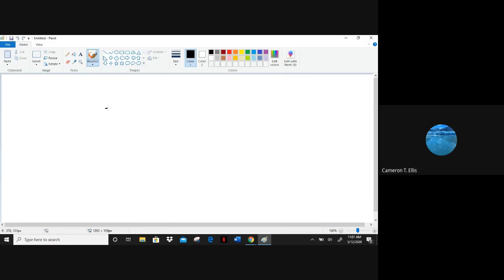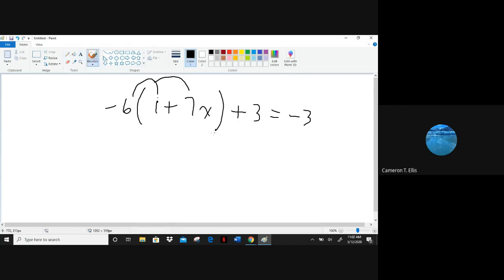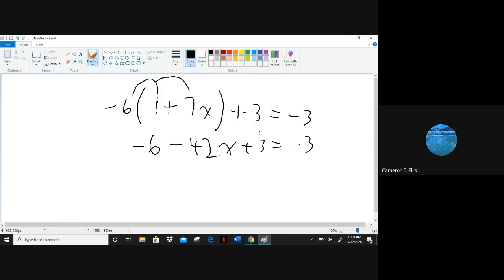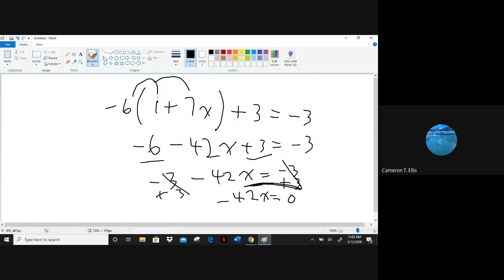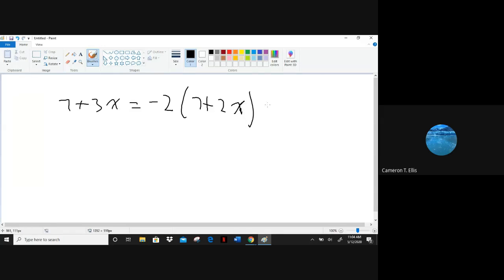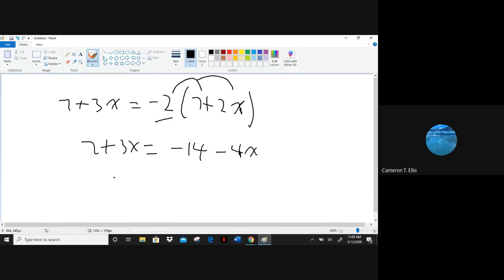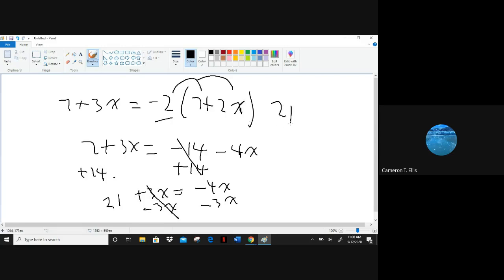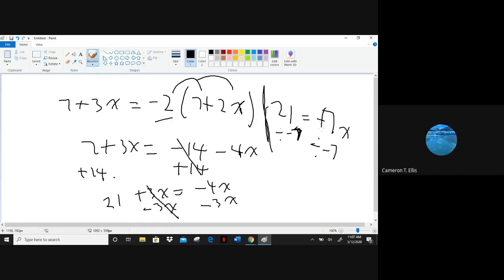Algebra 1 week 9 equations video